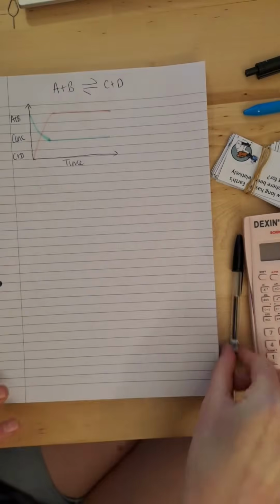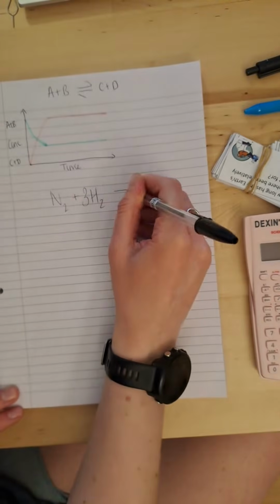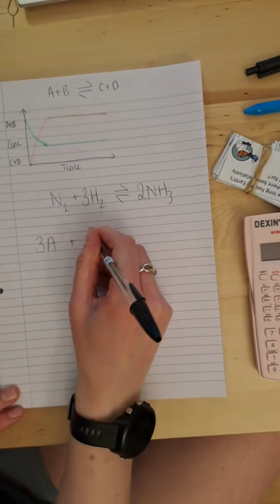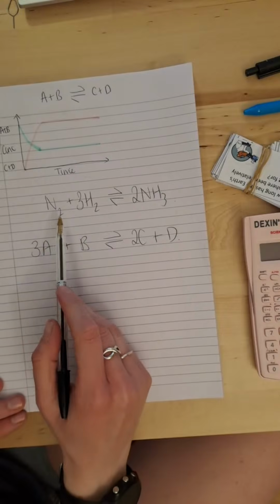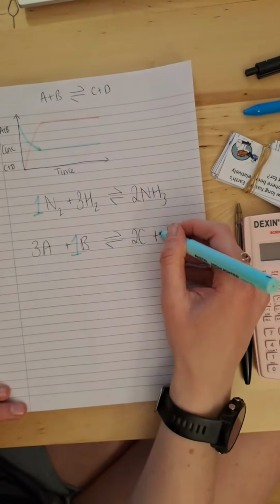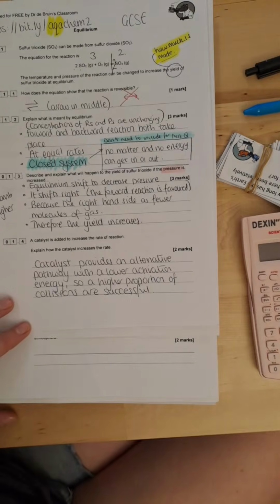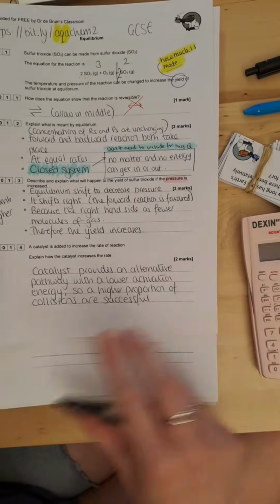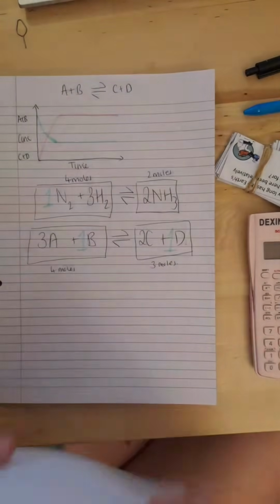Dr de Bruin's Classroom is live